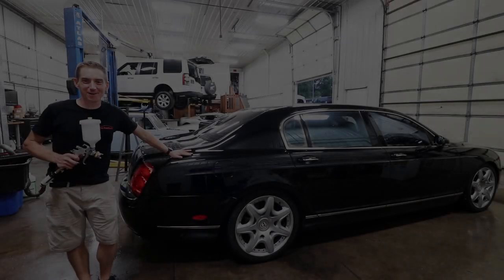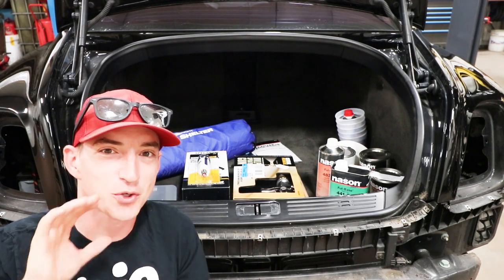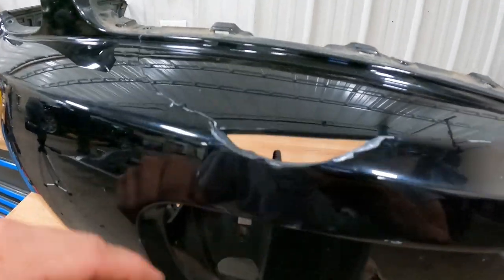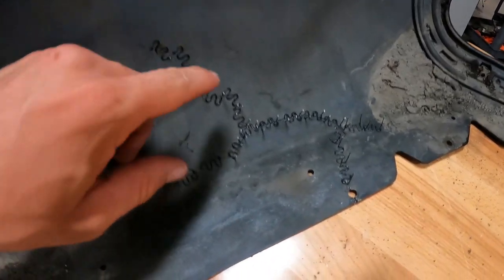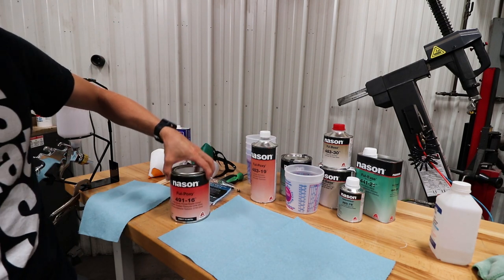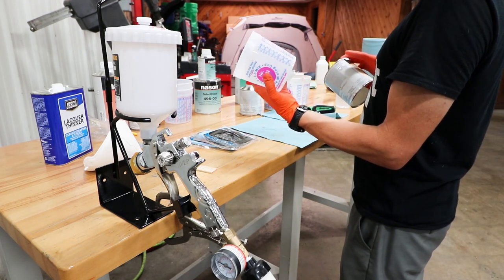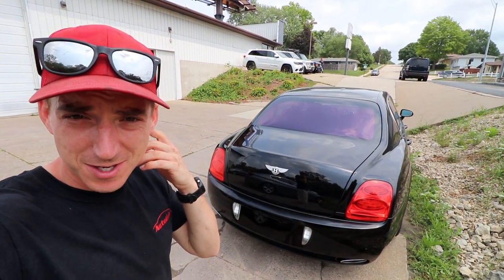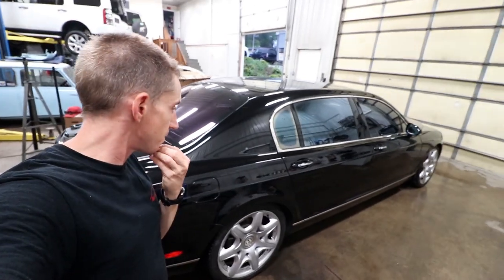Using Harbor Freight Paint Gun on a Bentley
Here is our Bentley, this was the cheapest Bentley Flying Spur in the country. Of course that means it has issues. So today I decided to try and learn how to do some bodywork on it. With the help of some youtube videos, Harbor Freight, Amazon and O'Reilly's we try our first attempt at some bodywork... on a Bentley.

Plastic Welder/Hot Stapler

Spray Booth